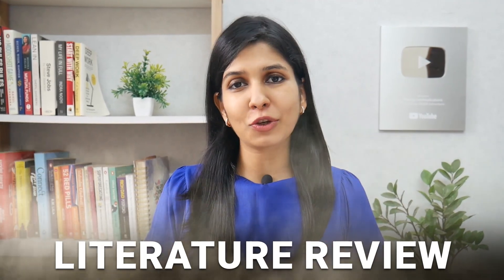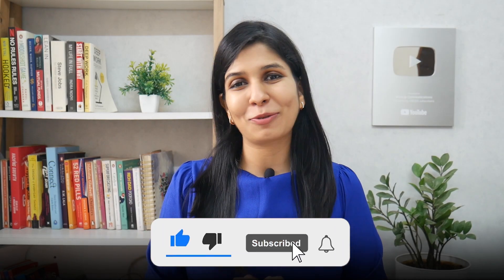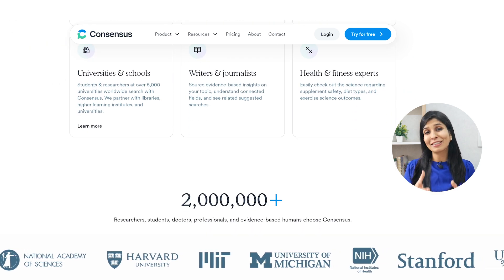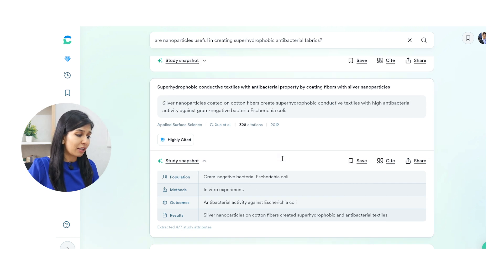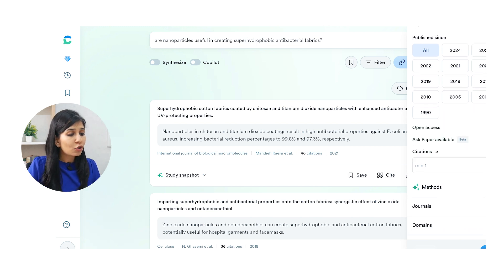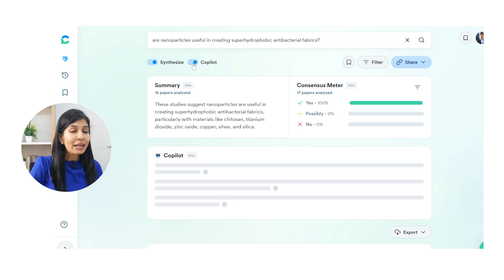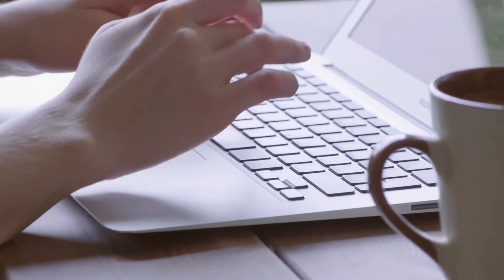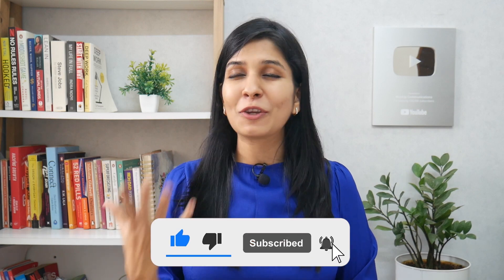Best AI tool for Literature Review 2025! All features of Consensus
In this video, I share the best AI tool for literature review. With this AI tool, Consensus, you can do your literature search for research paper writing quickly and more effectively. It is a very credible tool and can help do you your literature survey well for research paper, research proposals or even college assignments. So go explore this tool now :)

✅ Consensus Link (1 month free Pro access. Cancel anytime)